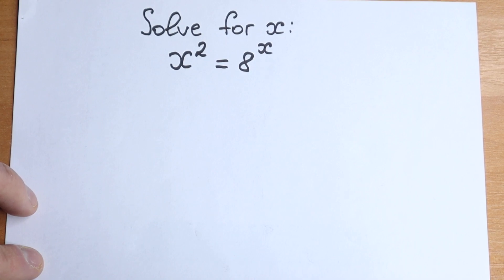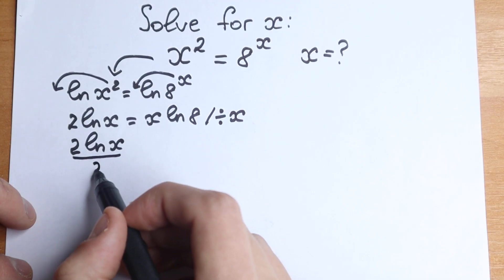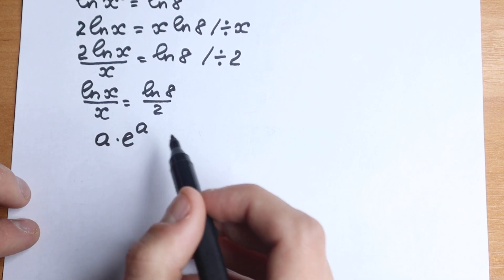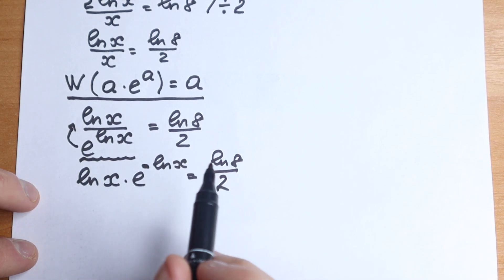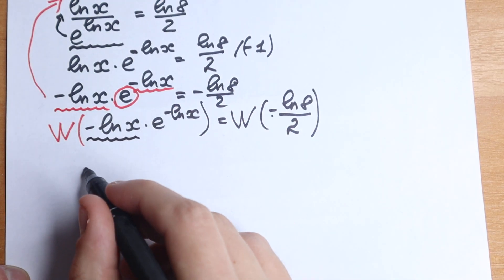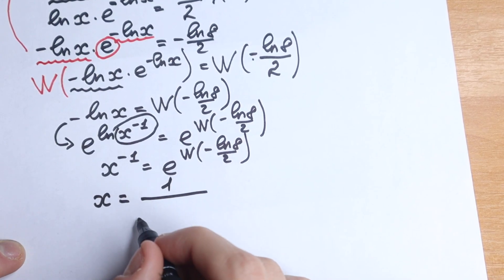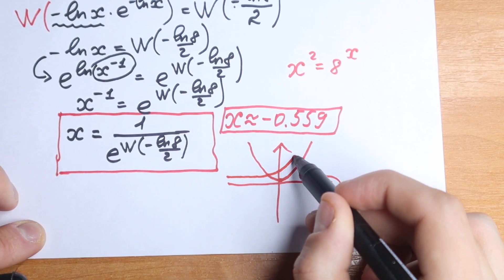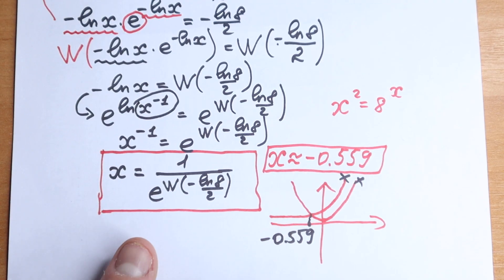International Math Olympiad | 2024 Math Contest